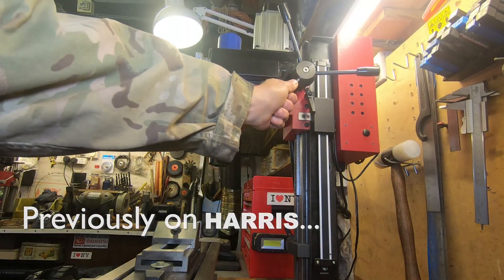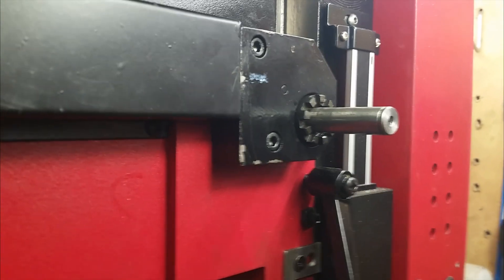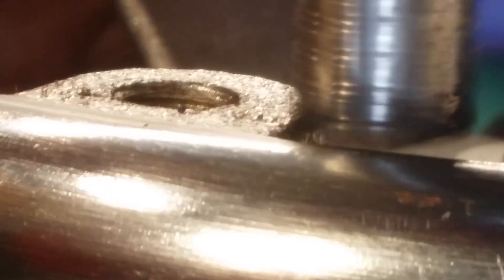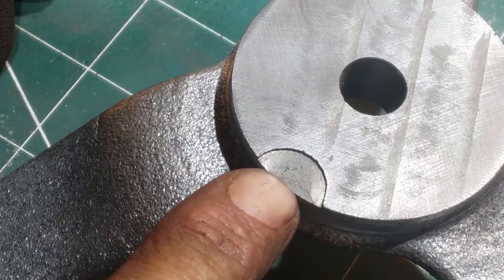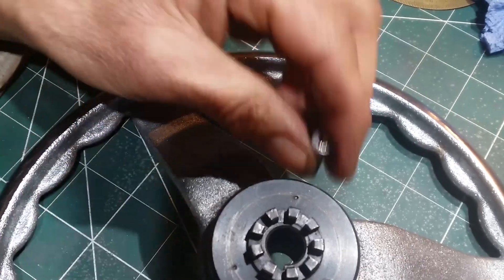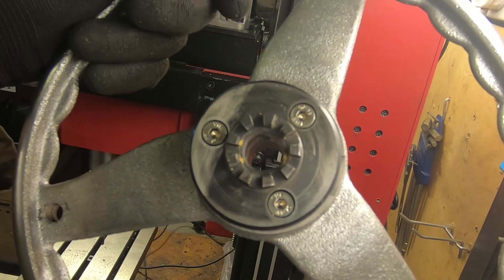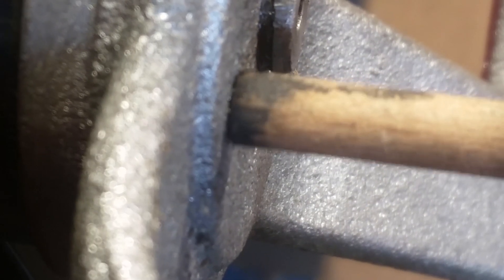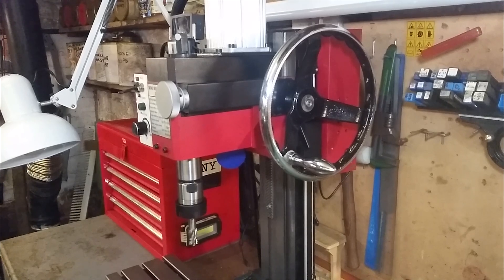MINI MILL UPGRADES #4: SIEG SX2P HANDWHEEL UPGRADE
Replacing the stock vertical slide handle in a SIEG SX2P Chinese mini mill from Arc Eurotrade with a cast iron 10" handwheel.

This video is Part 4 of an ongoing SIEG SX2P mini mill upgrade series which also covers:

mini mill gas strut upgrade
mini mill handwheel upgrade
mini mill vertical DRO upgrade
mini mill Hall Effect sensor upgrade